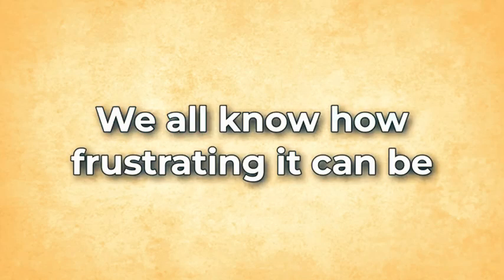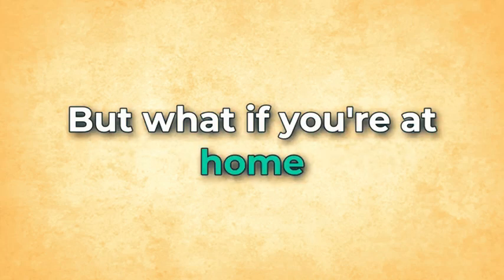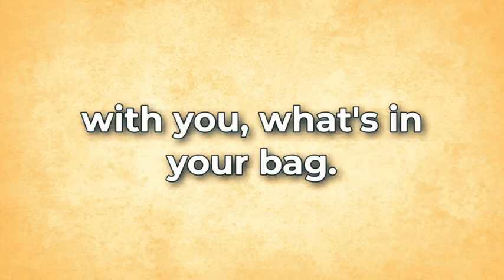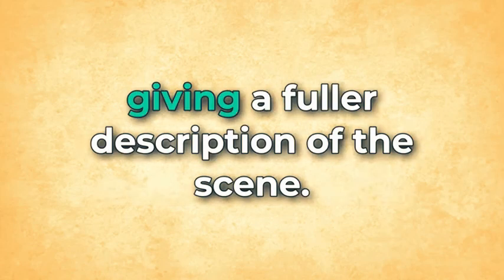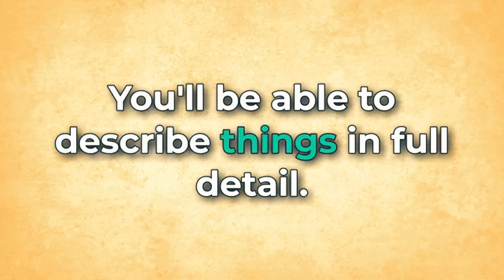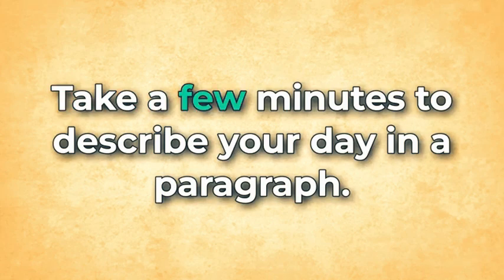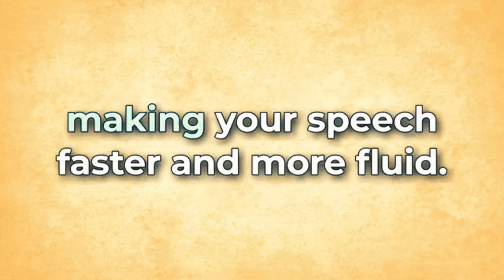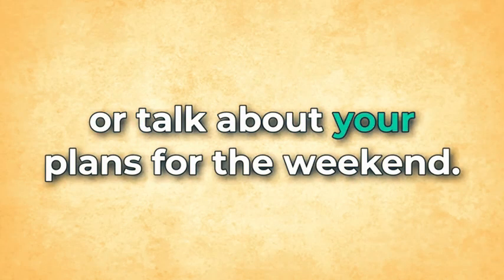I_Practice_Thinking_in_English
Memorize of New Words | Graded Reader | Improve Your English | Learn English Through Stories "24-7 English" is your go-to channel for mastering English anytime, anywhere. Whether you're looking to improve your language skills through engaging stories, practical learning tips, or expert advice, this channel has everything you need. Join us to make English learning a fun and continuous journey, available 24/7!

Learn English From Easy Stories